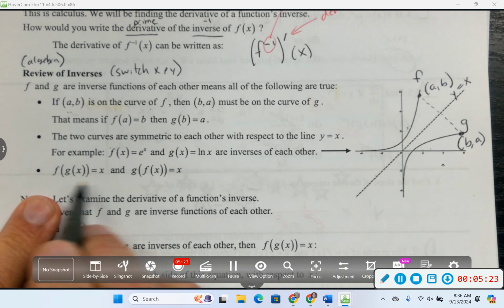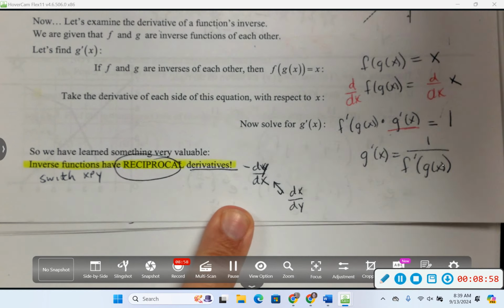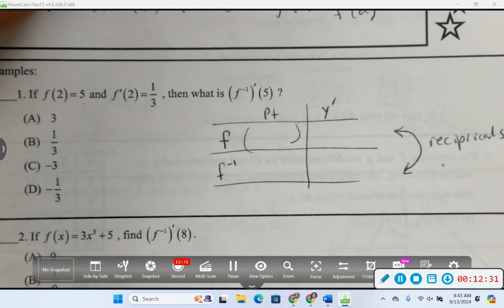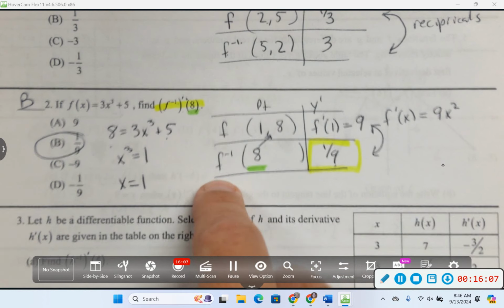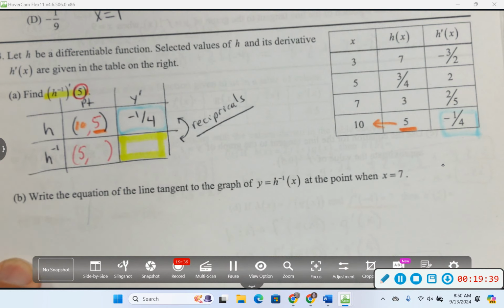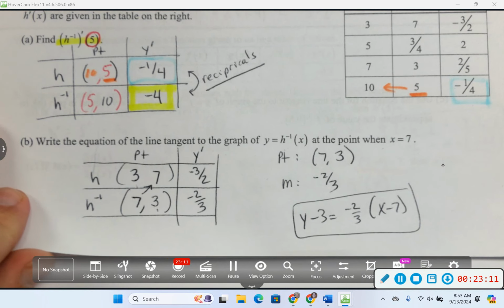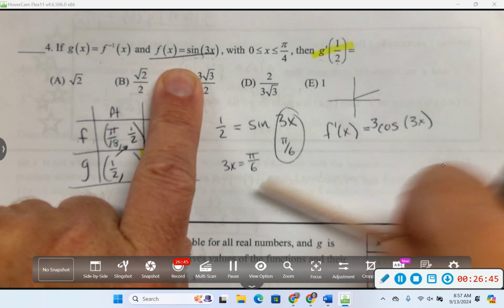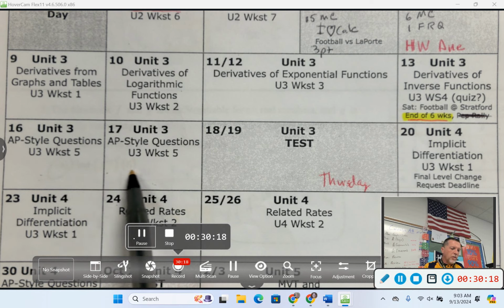CalcU3D4 - Der of Inverse